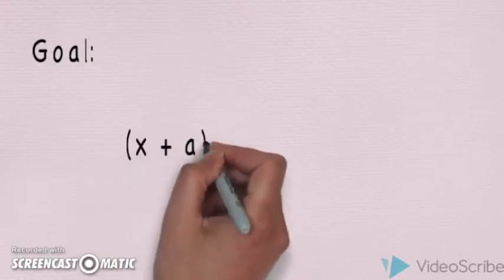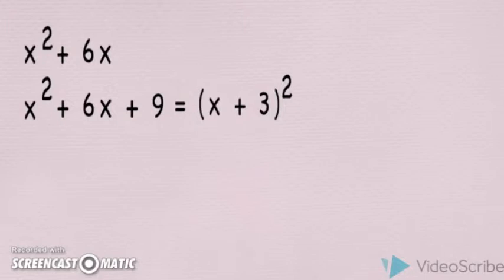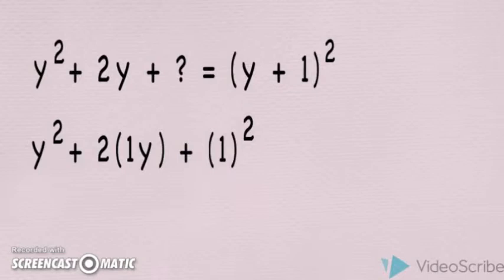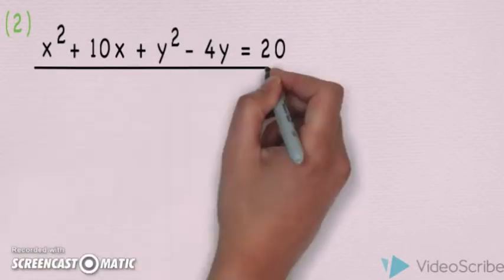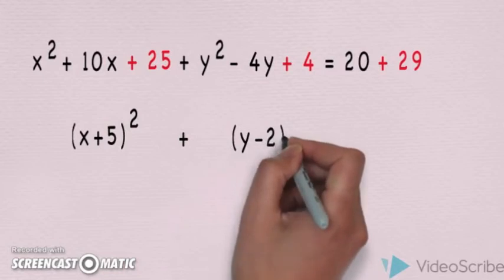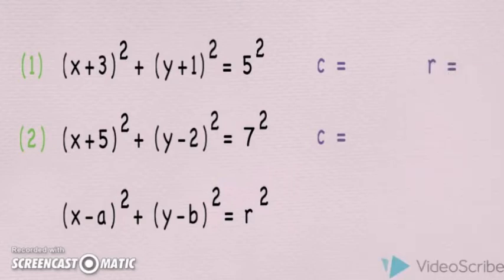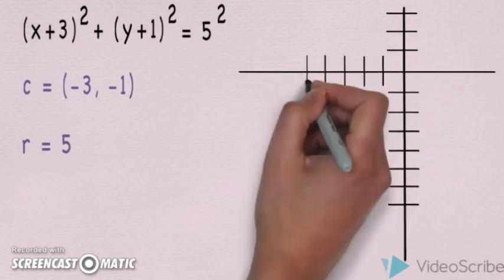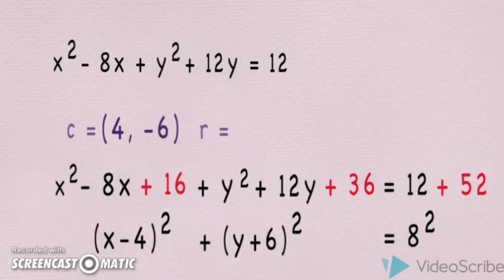Instructional Video Laekin Allen